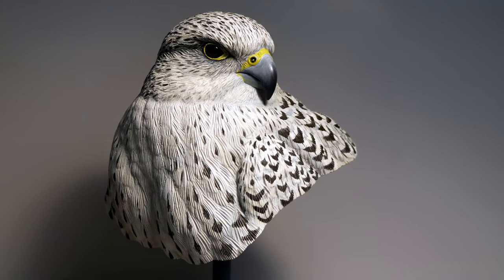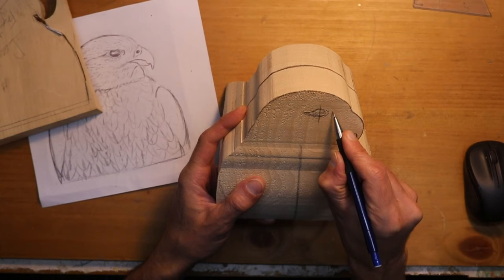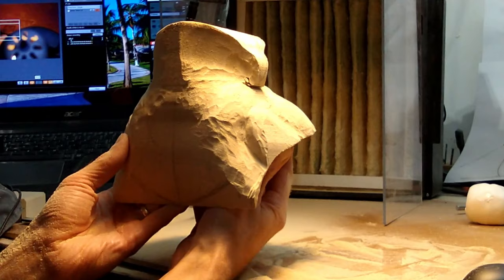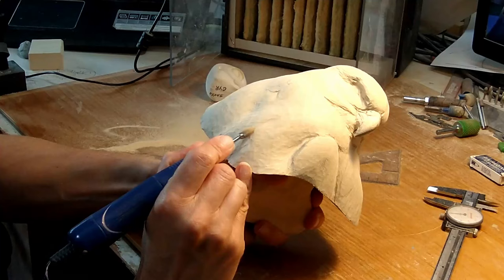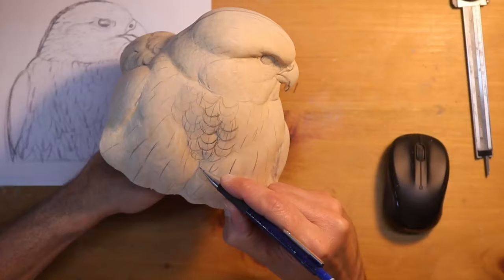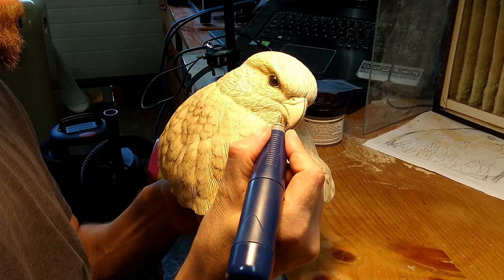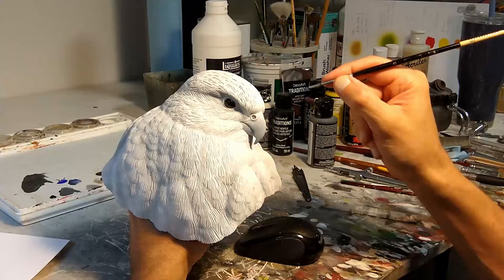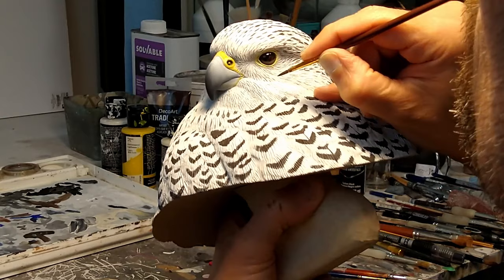Wood Carving A Bird Of Prey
One of my favorite birds of prey: In this video I carve a Gyrfalcon from a piece of tupelo wood and then using a variety of brushes and airbrushes I paint it with acrylics.
 The Gyrfalcon is the largest falcon in the world and can be found in the Arctic tundra. It is a prized bird of falconers and was once reserved for only kings and nobles to possess.
This carving is available for purchase. If interested please message me from my Facebook page listed below.

I am a World Champion and Master carver and you can see more of my work on my sites:

Some of the tools that I used on this video can be found on the following links.

My Foredom flexible shaft motor
Micromotor power grinder
Apoxie Sculpt
Airbrush (I use Iwata airbrushes primarily but also ones that are very similar to Iwata)
Airbrush Compressor or in USA
Paint mixing Sta-Wet palette